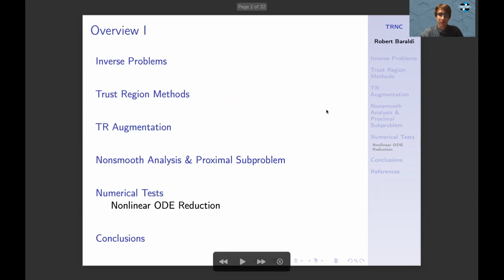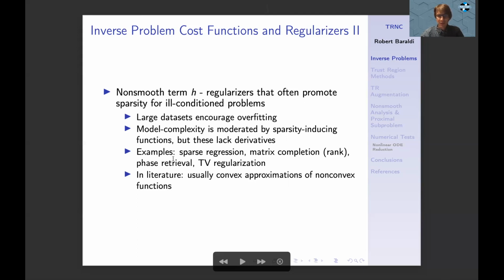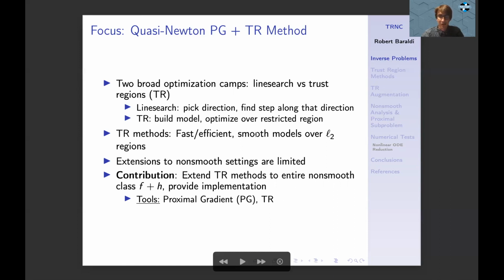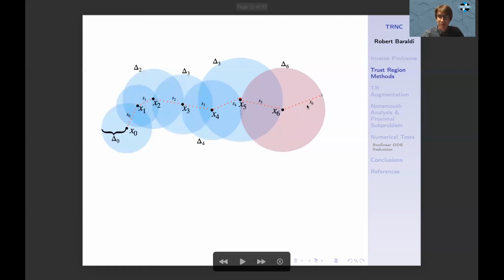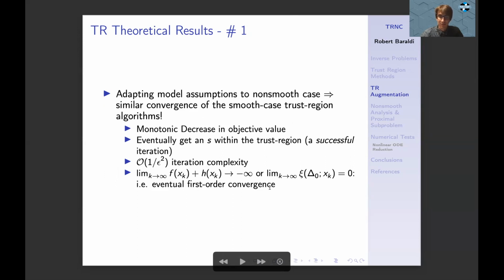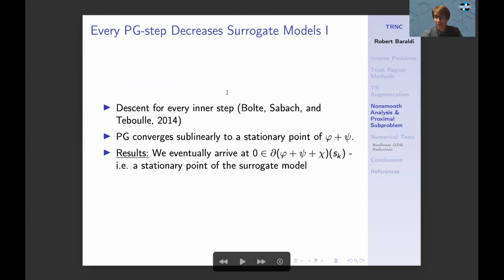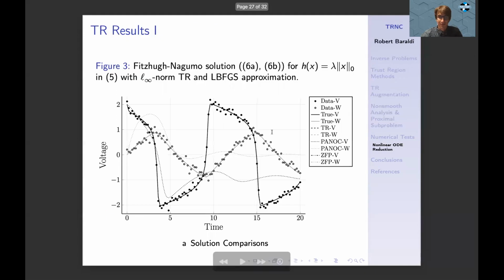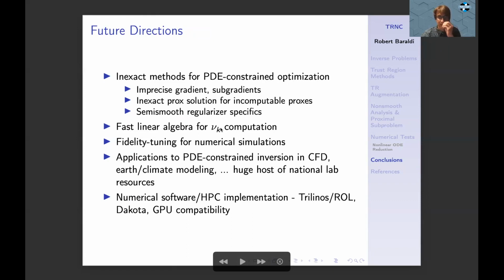DOE CSGF 2021: Proximal Trust Region Methods for Nonsmooth, Nonconvex Inverse Problems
Nonsmooth, nonconvex inverse problems arise in a wide range of fields, from PDE-constrained optimization to machine-learning applications. These objectives often have composite structure: an objective that minimizes data misfit and a regularizer that controls model complexity. These regularizers are often nonsmooth or discontinuous, while expensive cost functions must be evaluated inexactly for numerical efficiency. We develop and analyze efficient relaxation algorithms that take advantage of this composite structure and illustrate their performance on seismic interpolation and denoising problems. This work is then extended to the trust-region setting for nonlinear objectives. We conclude by proposing new directions that enable large-scale implementation of these algorithms, such as leveraging inexact evaluations of gradients and operators as well as mixed-precision arithmetic in next-generation hardware.